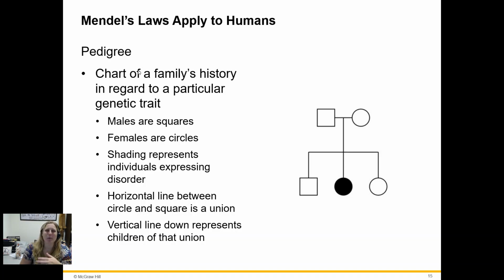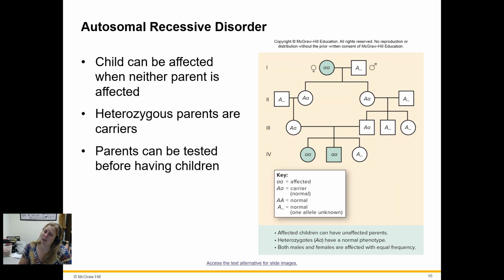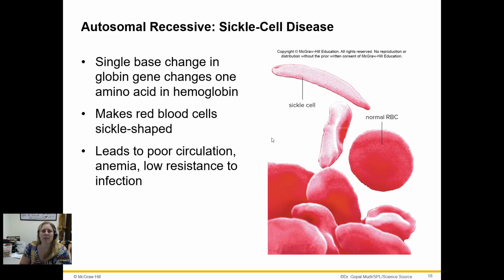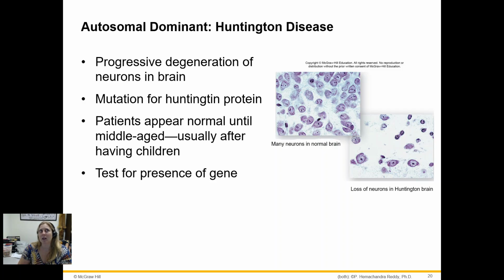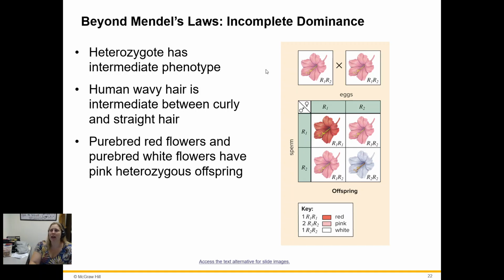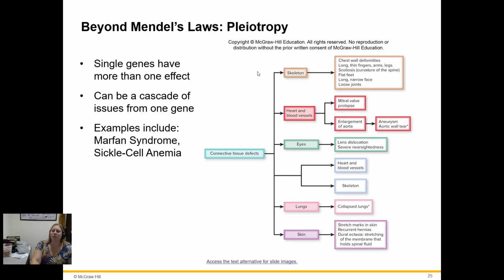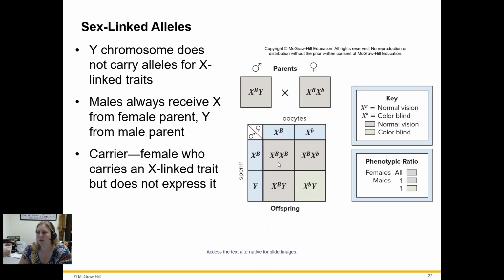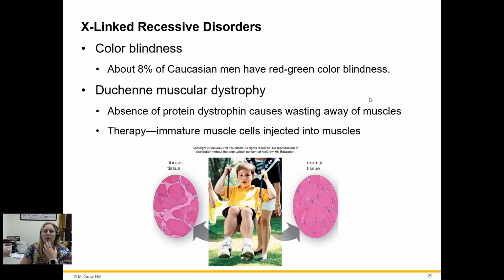Chapter 10, part 2